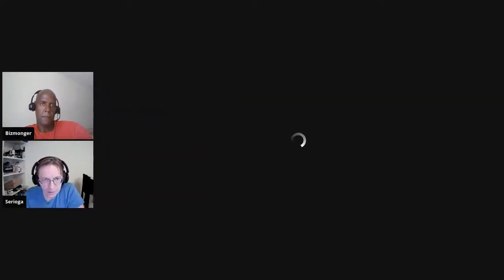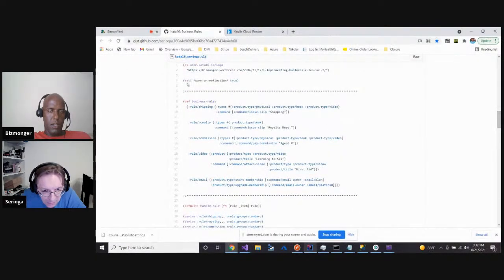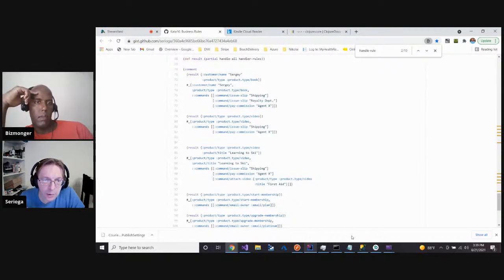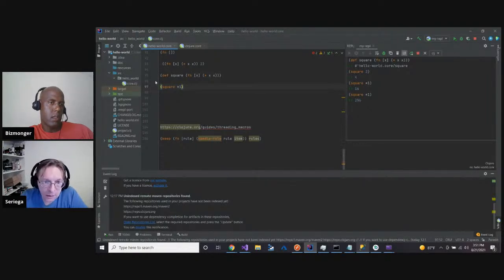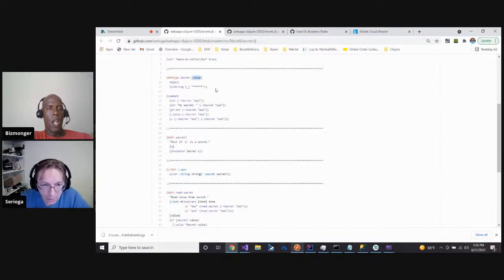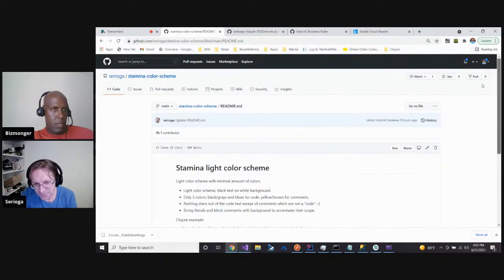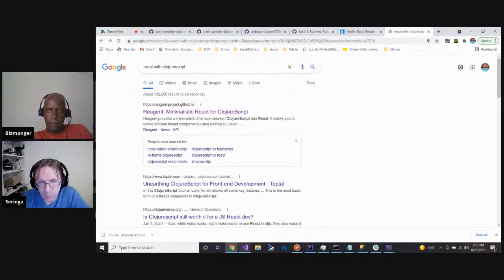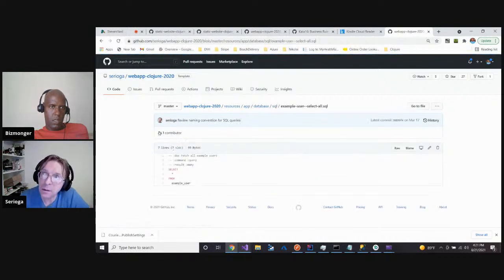Clojure Mentoring (Session 3)